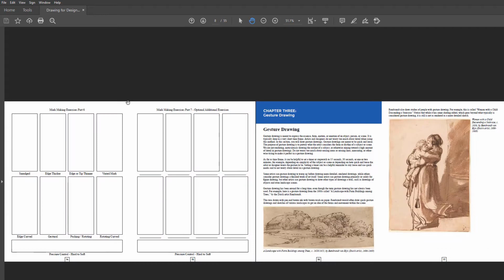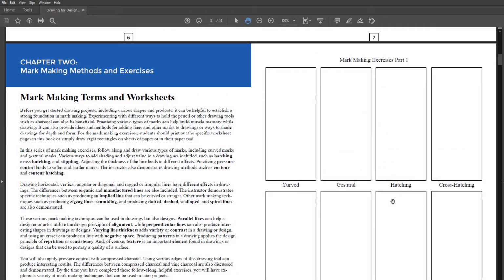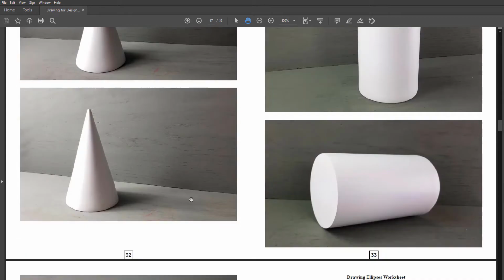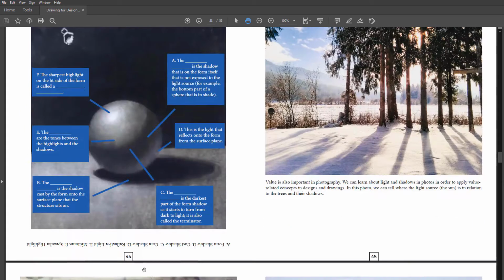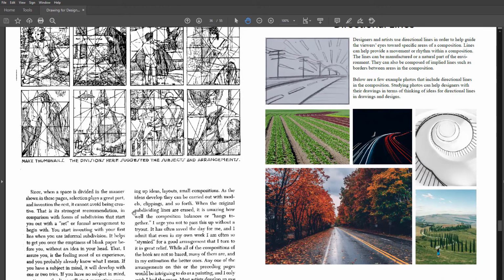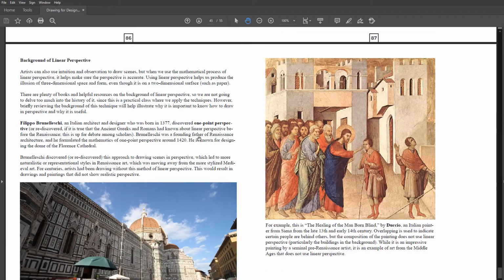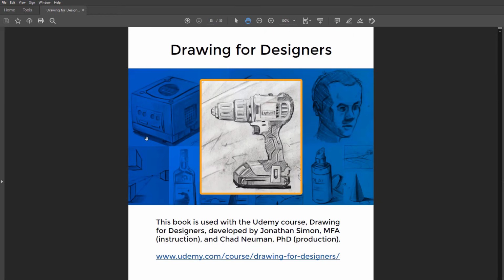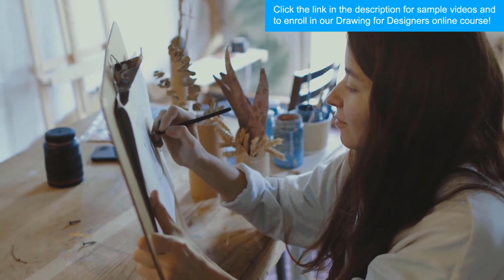Drawing for Designers Book Overview - from our Drawing Course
Our 10-hour online drawing course includes an ebook PDF with worksheets and more information on drawing techniques.